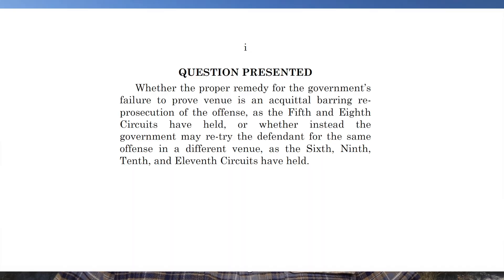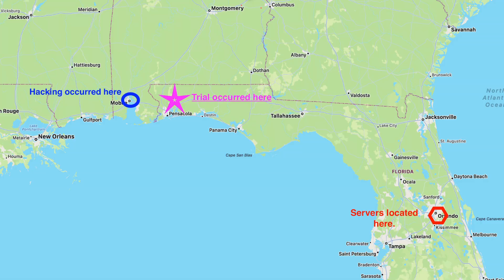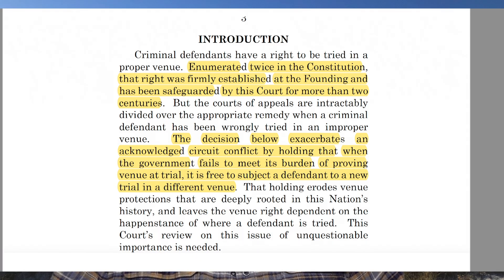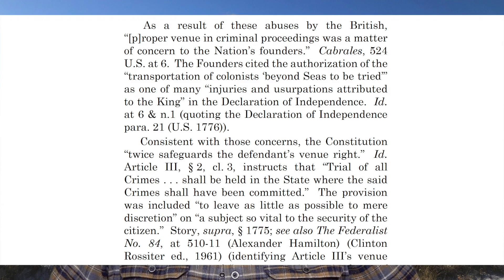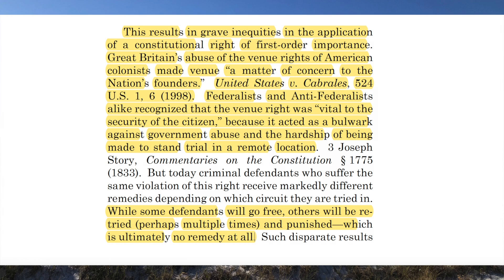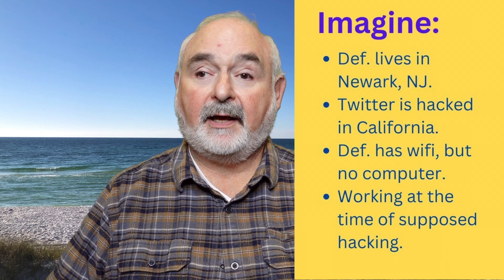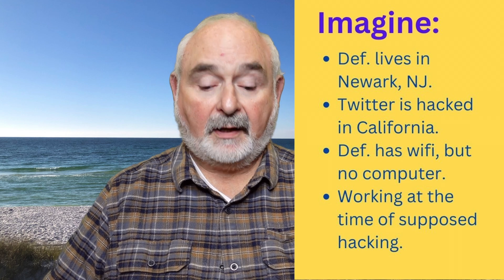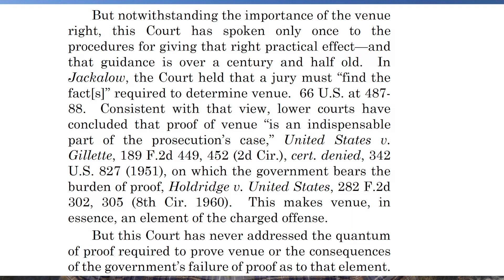Venue in Criminal Cases and Double Jeopardy - US v. Smith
Venue is important in criminal cases as it can be used to disadvantage the defendant.  This case presents the unique question of what the remedy is when someone is tried in the wrong venue.  Is it to re-try them in the new venue, or grant them an acquittal because the government did not prove part of its case.